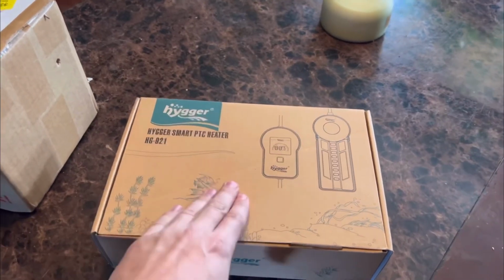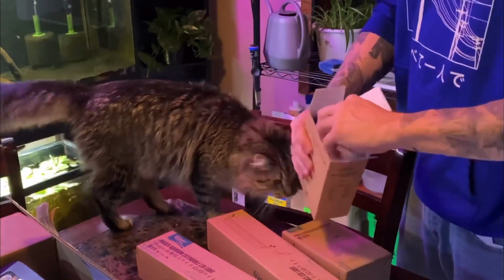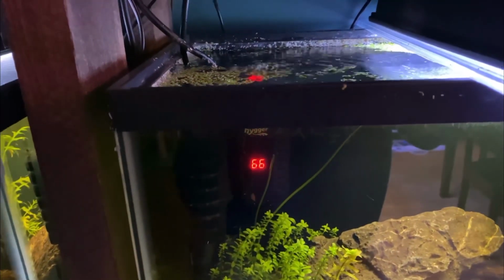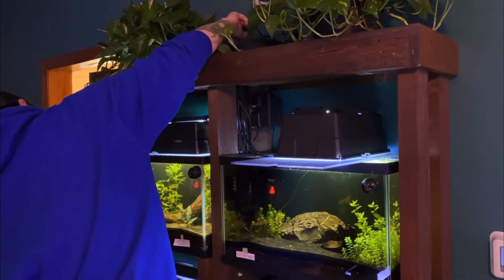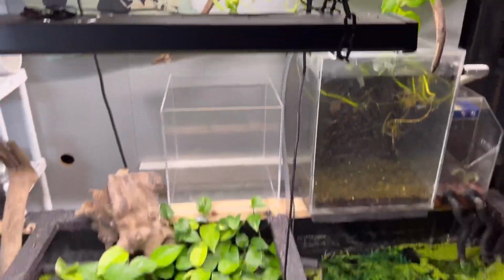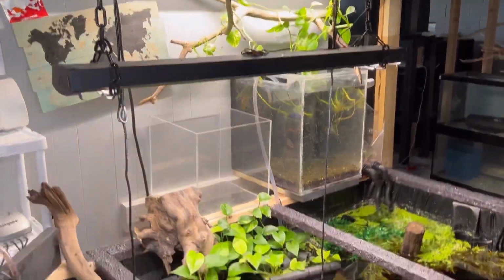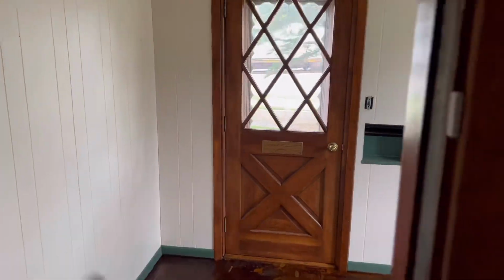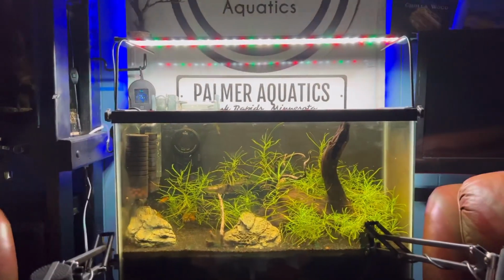Honest Review on Hygger Aquarium Heaters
The Hygger aquarium heaters are receiving high reviews. Some of their other products have some questionable comments and regards but their heaters are a solid product in my opinion. I can confidently say that these heaters are my favorite on the market right now.

A lot of other heaters on the market have issues keeping up heating the aquarium water to the right temperature. These heaters have built-in thermostat controllers and they pack a lot of power. I’ve had zero issues with these heating my large aquariums and I even have two other large heaters cheating my 450 gallon indoor pond.

Products:
➡ Live Plants
➡ Popular Aquariums
➡ Rock & Wood
➡ Best Lighting